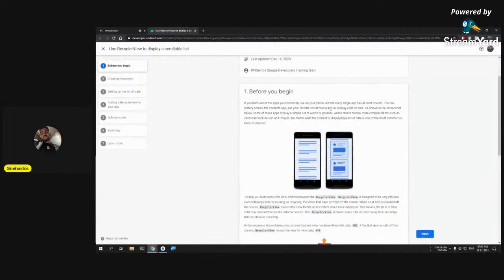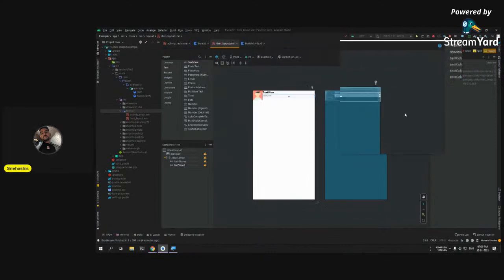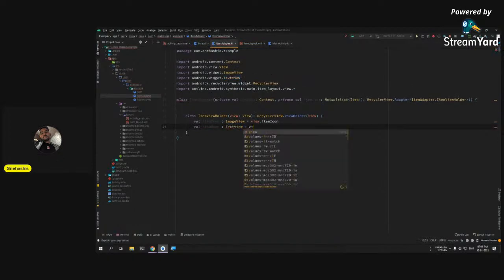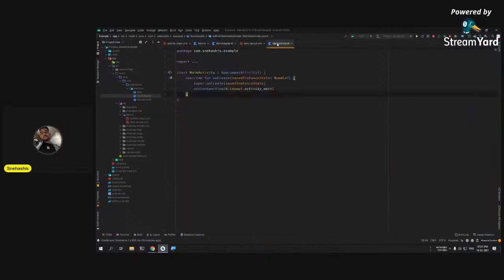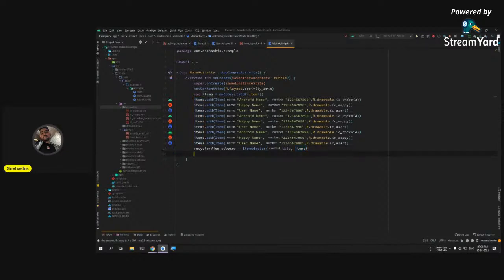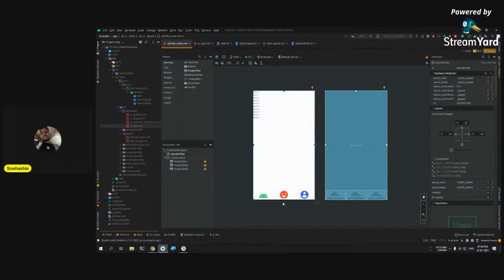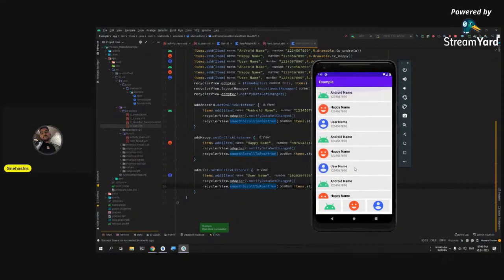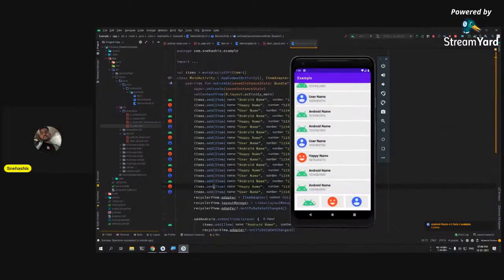Introduction to Recycler View | Android Study Jams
App development is one of the trendiest domains today. Keeping that in mind, the Developer Student Clubs, CIEM are back with another Android Study Jam session to help android developers master all the essential skills that can help them pave their path to becoming an app developer.

In this session your facilitator, Snehashis Sarkar will tell you everything you should know about Recycler View in Android App Development using Kotlin.